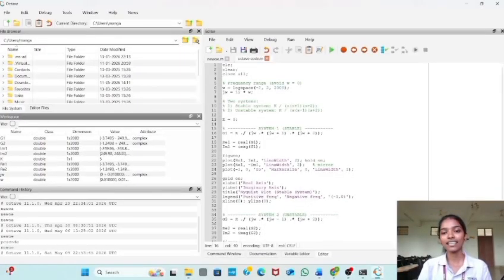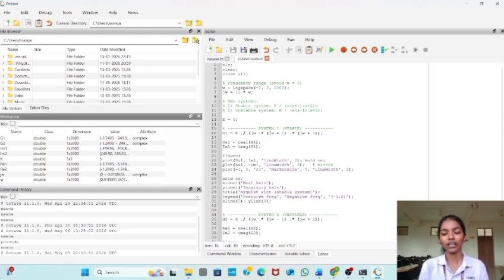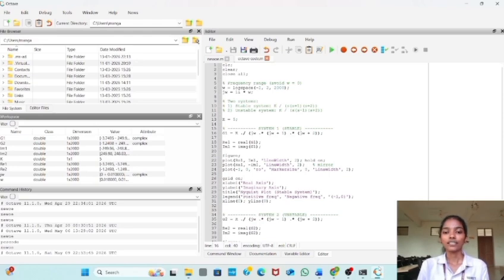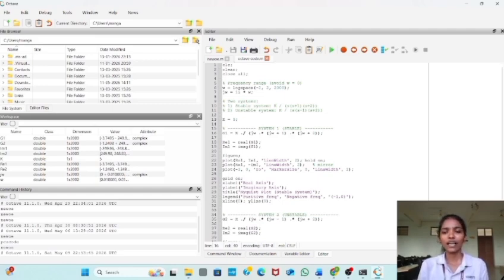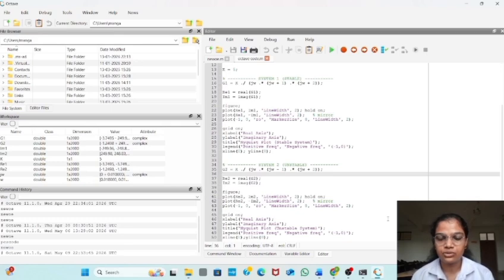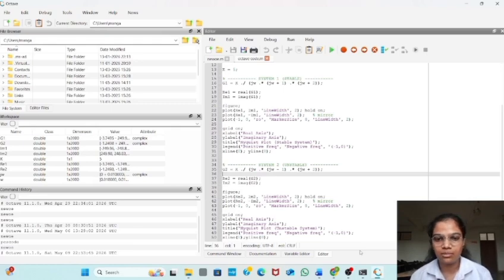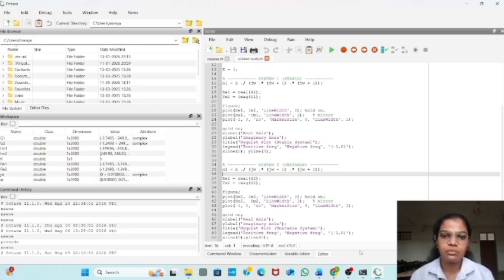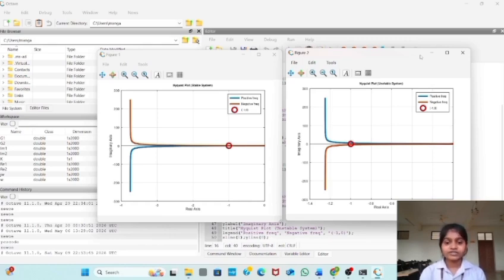Nyquist criterian verification by using GNU octave software 💤👾